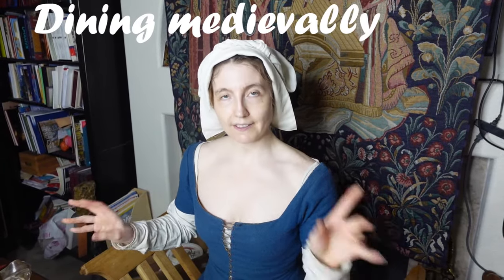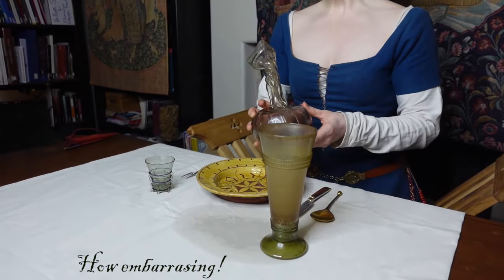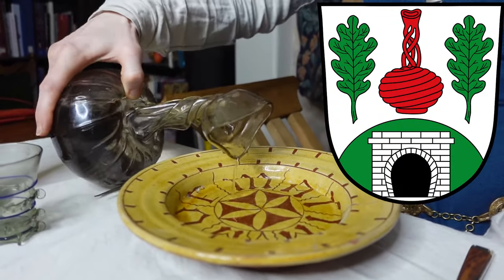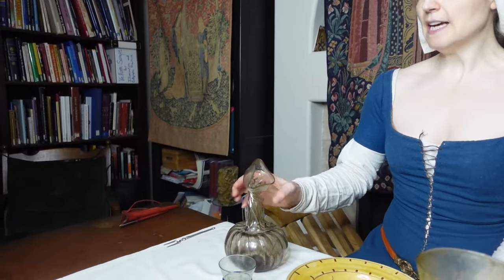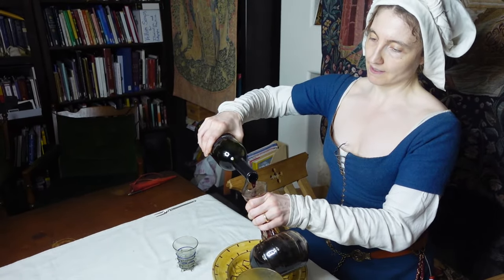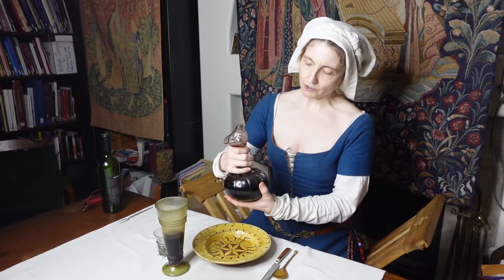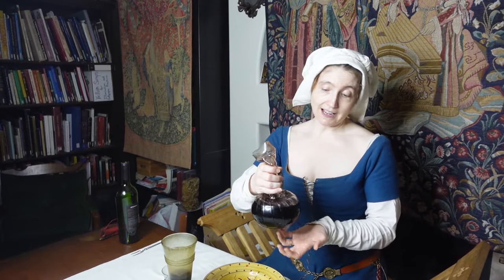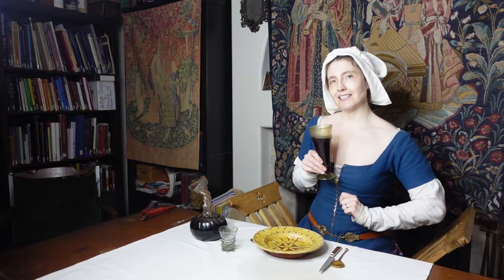Medieval Part Time // Medieval Glassware and Wine!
The history of medieval glass flasks (gutteral/kuttrolf/kutterolf) and their very practical uses! Heraldry too! Learn about historical manufacturing techniques, forest glass, the medieval glassmaking industry, and glassmaking chemistry, along with medieval dining practices and wine service. Make your medieval feasts more authentic and more fun! Enhance your medieval dining set with a genuine replica utilized for many centuries, from the 3rd century through the 17th century. Also perfect for aspiring alchemists and potion makers! Used by popes, kings, princes, dukes, marquis and counts, from Italy through to France, Burgundy and across the Holy Roman Empire. Found in art by Giotto, Mantegna, Ghirlandaio, Botticelli, and numerous manuscript illuminators. Archeological originals presented against authentic replicas. No medieval court is complete without such a a wonky glass flask!

@@@@ Music is by Gaita Medieval music, from their Queen of Measures album, which can be purchased on spotify or from their

Featuring a cameo appearance by Darius, the original water steward!

0:00-02:01 Intro & history
02:02-02:46 Flask experiment & heraldry
02:47-04:05 Archeological examples, etymology & uses
04:06-05:35 Wine decanting demonstration & tips
05:36-06:19 Medieval wine drinking practices & pouring demo
06:20-07:40 Where to buy your own!
07:41-08:39 Conclusion
08:40-08:53 Silk-wrapped kitty cuteness!